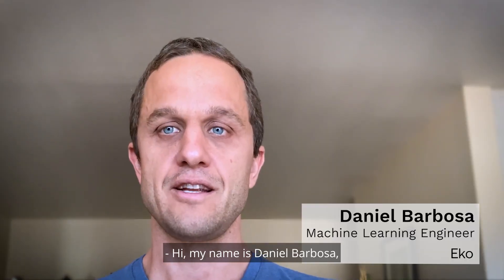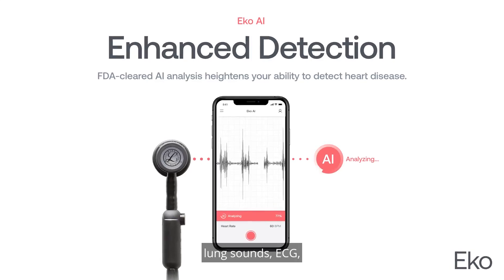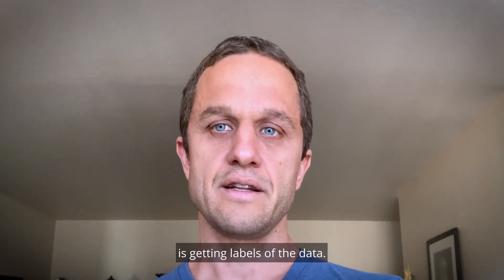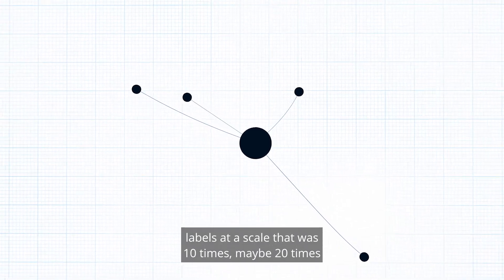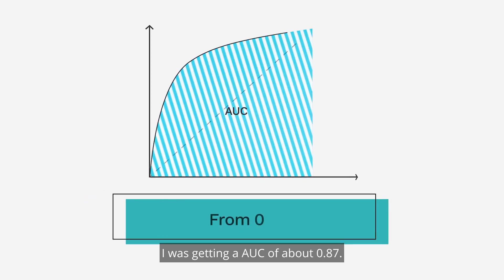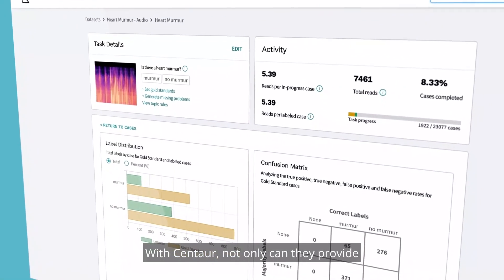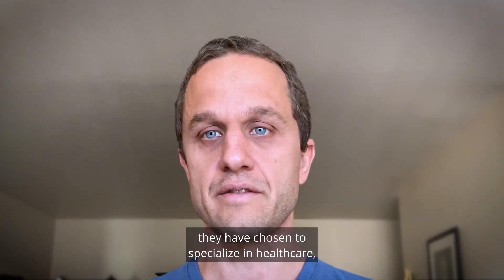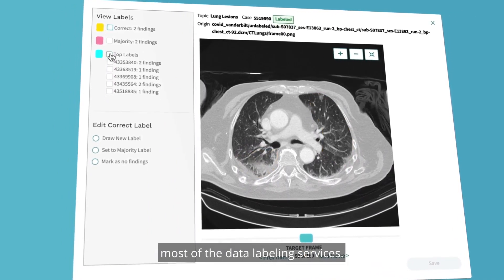Eko Health and Centaur.ai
In just two weeks, Centaur.ai collected over 260,000 expert opinions on recordings from Eko’s digital stethoscopes. The audio recordings included a variety of lung sounds (i.e., rhonchi, wheezes, crackles, and coughs) for training Eko’s decision support AI.

With Centaur’s labels, Eko’s crackle detection model alone saw an increase in AUC from 0.87 to 0.92.

Centaur continues to provide medical opinions for Eko as physicians transition to digital platforms, contributing to a growing database of annotated lung sounds. Hear directly from Daniel Barbosa, ML Engineer at Eko Health, here!